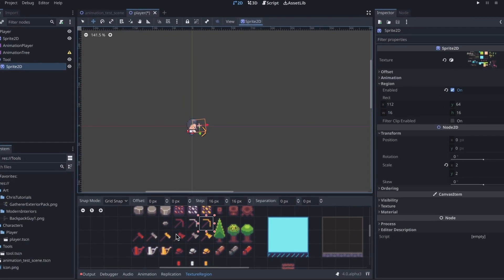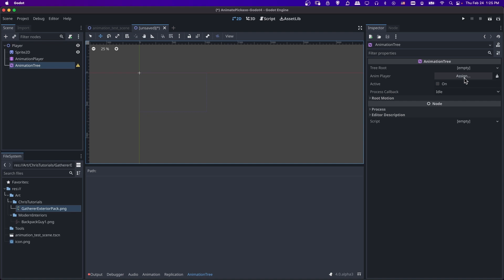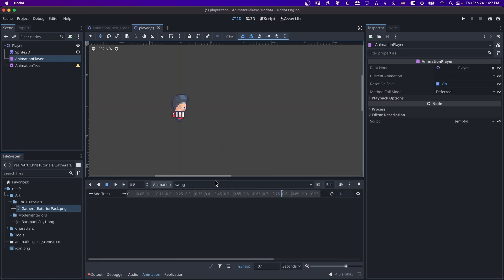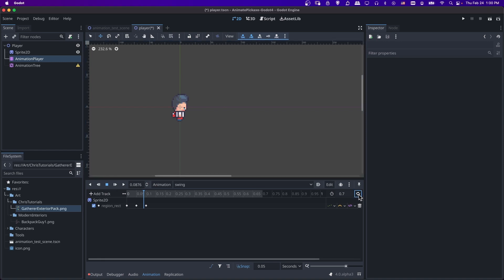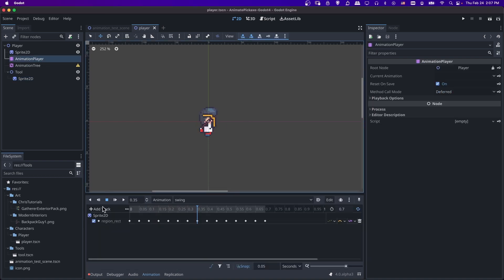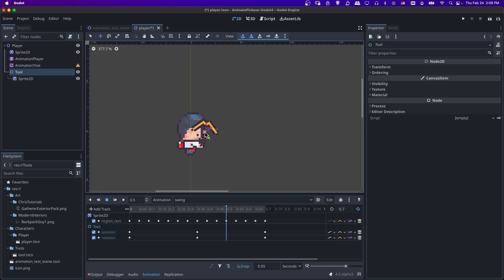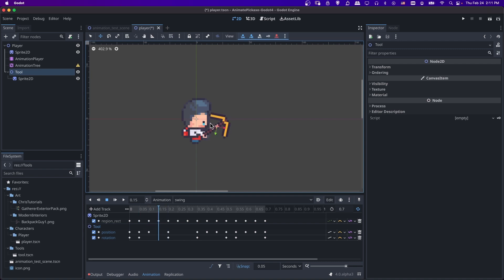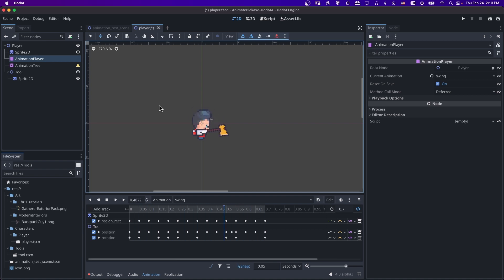Easy Swing Animations You Can Swap Out (Pickaxe, Sword, Axe) ~ Godot 4 Tutorial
Use 1 frame sprite to animate a swing animation by manipulating position and rotation. This works pretty well in Godot if you set your texture filtering to nearest instead of linear (to remove the blurry edges on pixel art)

My Pixel Art Starter Pack for 2D Top Down RPGs

0:00 What to Expect
0:22 Texture Filtering Nearest
0:41 Art Requirements
0:59 Player Animation
4:54 Pickaxe Animation
8:08 Auto Recording Keyframes for Animation
9:32 Wrapup